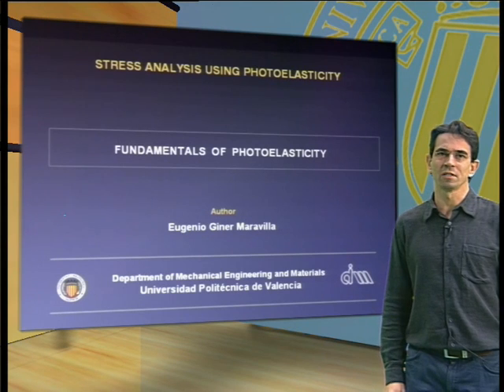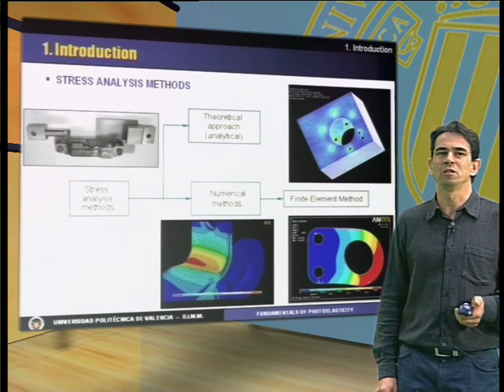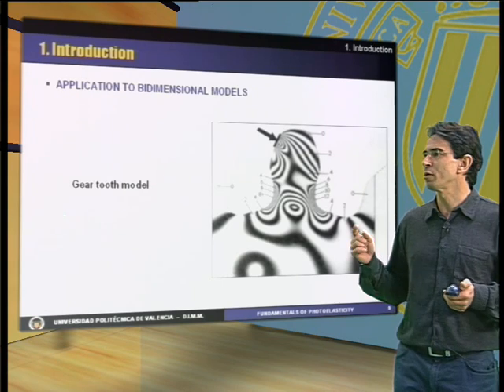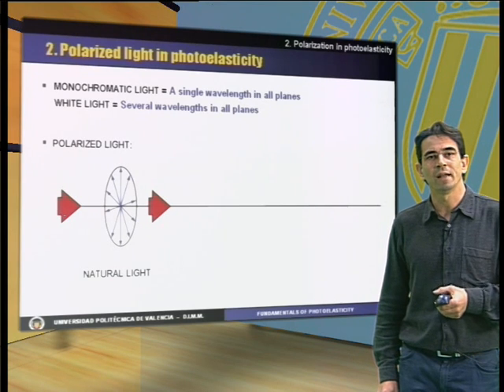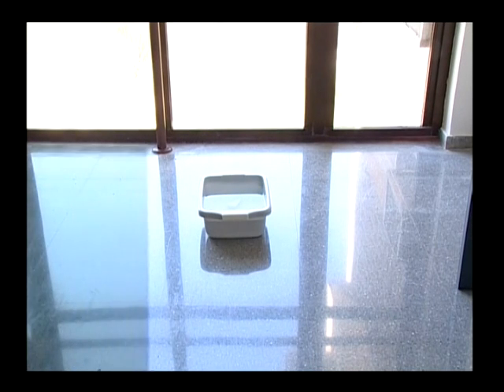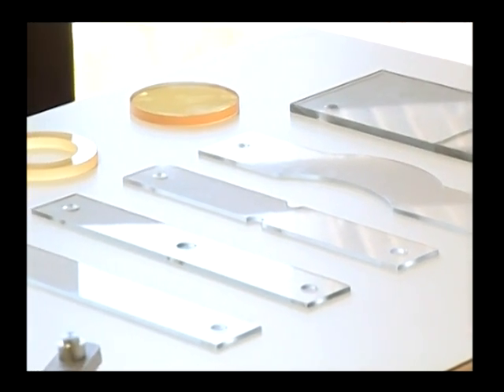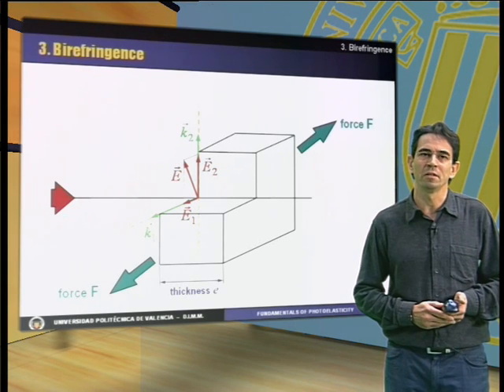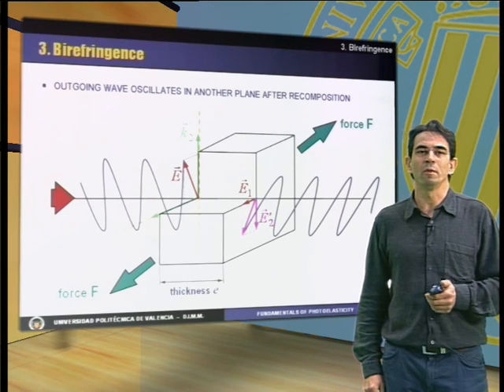Stress analysis using photoelasticity| UPV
Título: Stress analysis using photoelasticity

Descripción: Description of the fundamentals of photoelasticity and its application to experimental stress analysis, as an alternative to analytical and nunerical analyses. Giner Maravilla, E. (2011). Stress analysis using photoelasticity.

Descripción automática: In this video, the fundamentals of photoelasticity, a technique for stress analysis, are introduced. The discussion begins with an overview of the photoelastic approach, which relies on phenomena such as polarized light and birefringence. An emphasis is placed on the use of photoelasticity for understanding stress fields within components under mechanical loads. Several methods for stress evaluation are contrasted, including theoretical, numerical (like the finite element method), and experimental techniques, each with its advantages and limitations.

The video explains that photoelasticity is effective for two-dimensional models and can visually represent stress levels through iso-chromatic lines. It mentions the need to create prototypes or models to analyze components, highlighting photoelastic coatings as versatile tools applicable to mechanical components of various sizes.

The historical development of photoelasticity is touched upon, tracing back to discoveries by Sir David Brewster and later iterations by Wilson and Coker. A detailed description of how polarizing filters work and how birefringent materials react under stress is provided. It is explained that these materials change the direction of polarized light in proportion to applied stresses, generating colorful fringes that represent different stress levels.

Lastly, the video illustrates the principle using examples of loaded beams and the appearance of iso-chromatic lines. It concludes by indicating that future units will delve deeper into photoelastic methods for ascertaining stress states in loaded bodies.

Autor/a: Giner Maravilla Eugenio